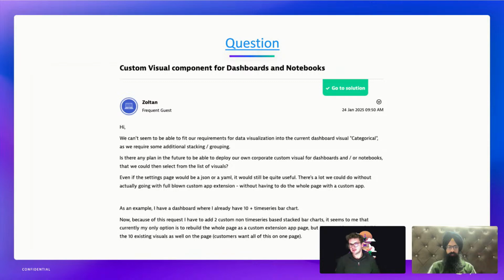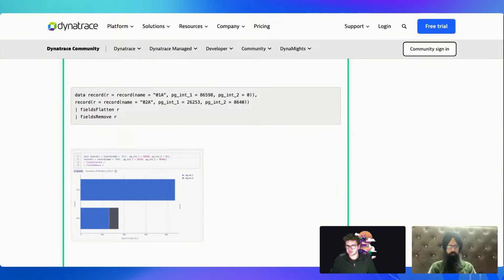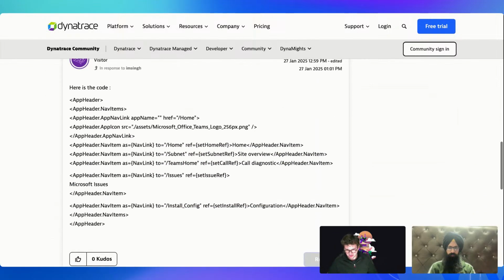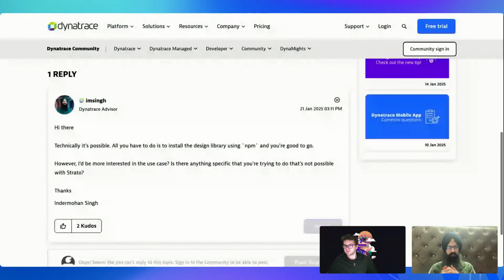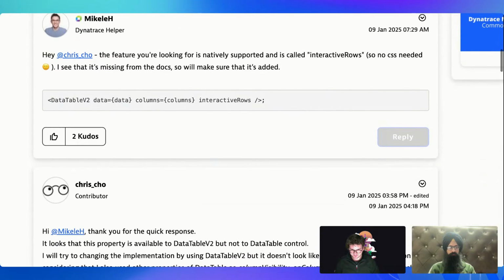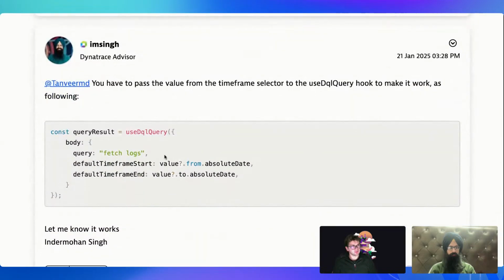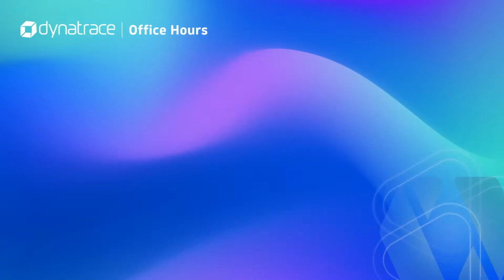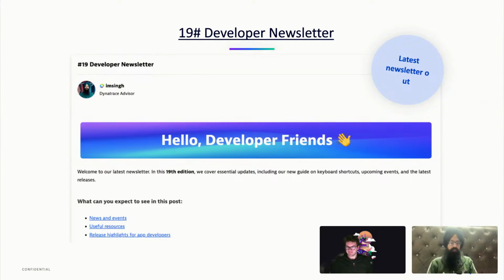Office Hours For App Development | February 2025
Whether you're a beginner or an expert, have or don't have questions, everyone is welcome to join us for our live Office Hours for App Development on February 11.

During these office hours, you can expect to:
- Receive a summary of what’s new in Dynatrace Apps
- Learn more about Dynatrace Apps
- See the first-hand experiences of others

Our Dynatrace Apps experts look forward to seeing you. Be sure to bring your questions!